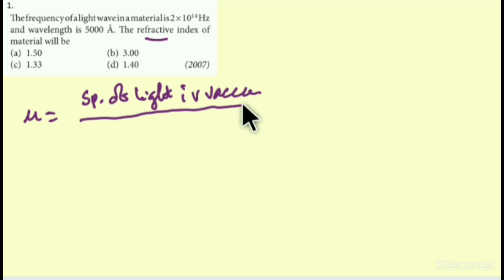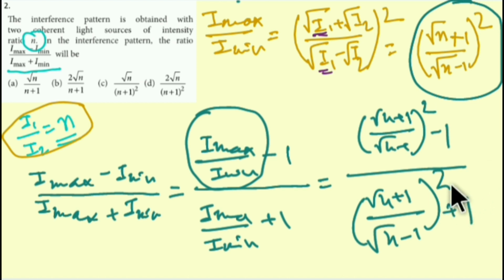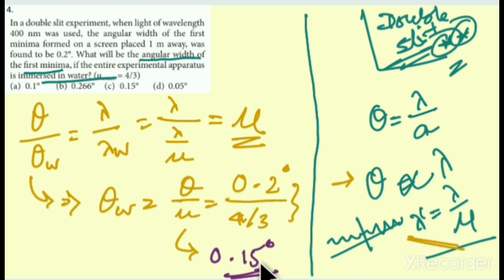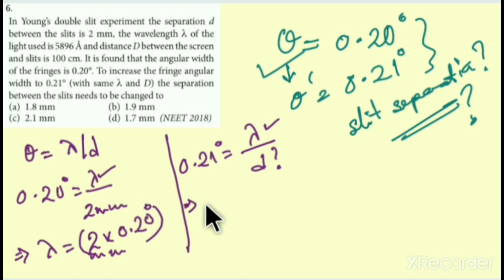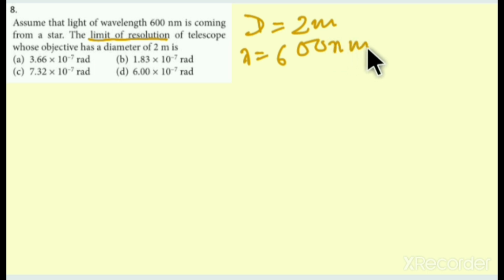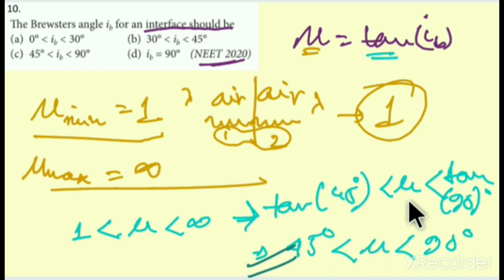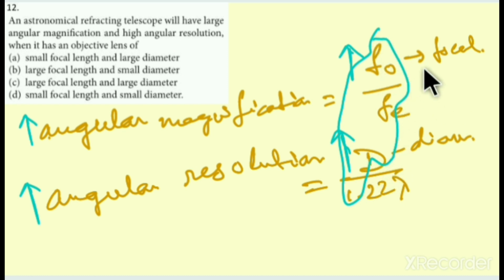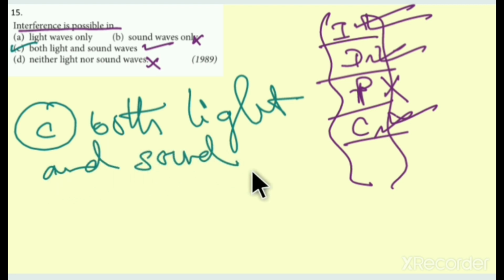Wave Optics | Previous Year | Physics | JEE | NEET | 2021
In this video,  we will be discussing some of the previous year's questions on Wave Optics for JEE Mains, NEET, AIPMT, and other competitive examinations. Helm of Science, Welcomes you to a new Journey. The video lectures will be focused on Class 8, 9, 10, 11, 12 including JEE, NEET, and WBJEE.